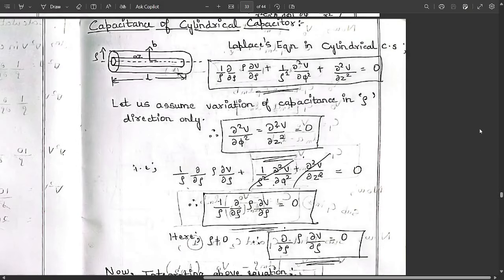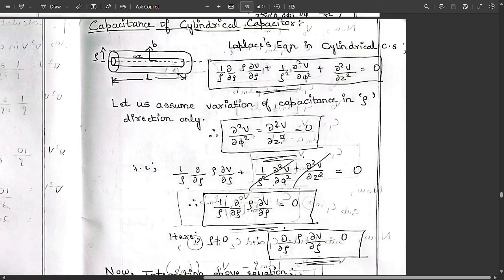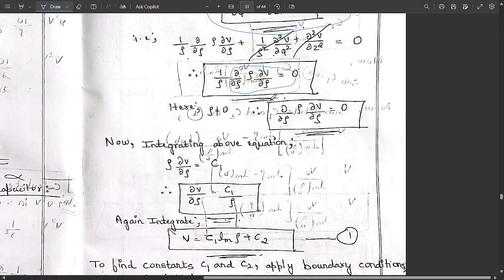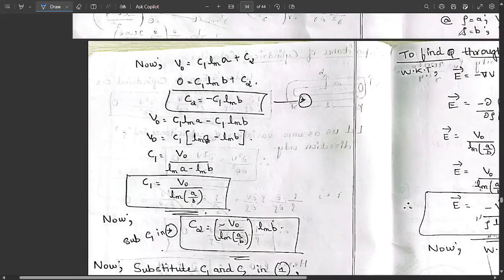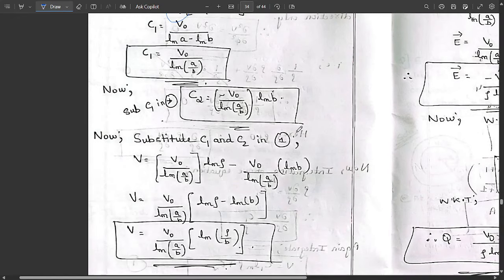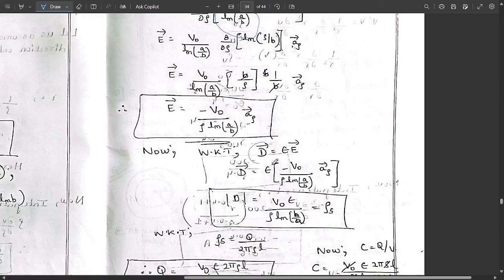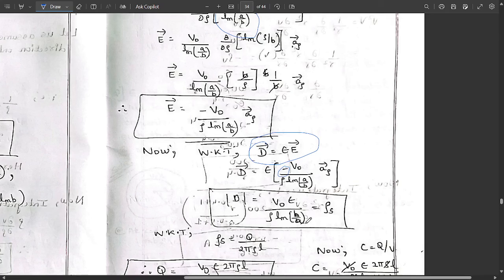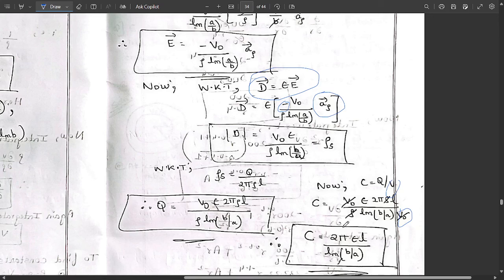2 Cylindrical Capacitance Concept Explained Module 3 4th Sem Electromagnet theory ECE 2022 Scheme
#2 Cylindrical Capacitance Concept Explained Module 3 4th Sem ECE 2022 Scheme VTU BEC401

Time Stamps:
0:00 Cylindrical Capacitance derivation
7:29 Finding Q through E.F.T

Magnetic flux and magnetic flux density.